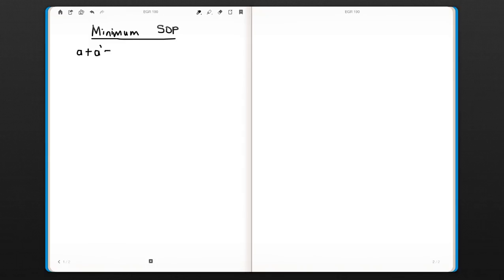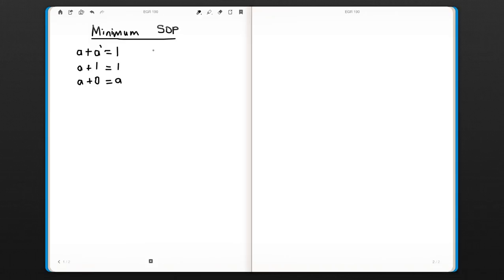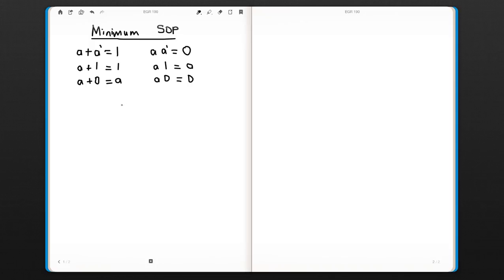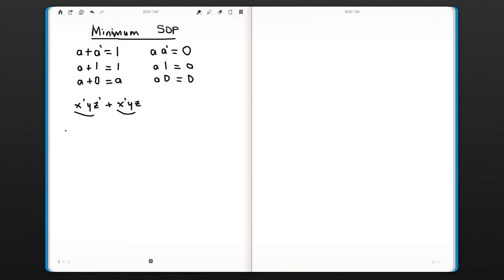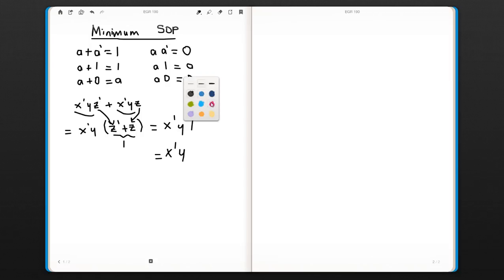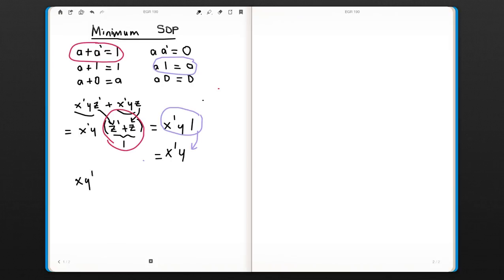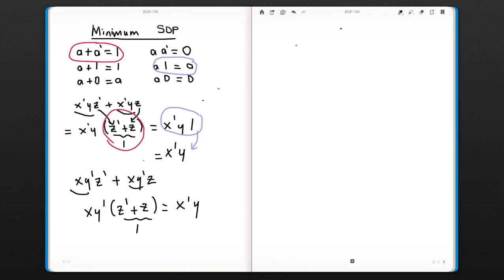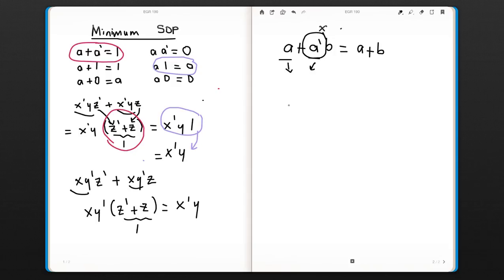Minimum SOP (EGR 190: Digital Circuits, week 2 #4)